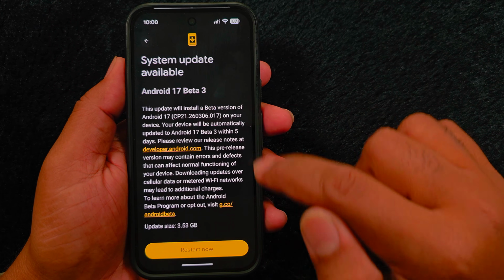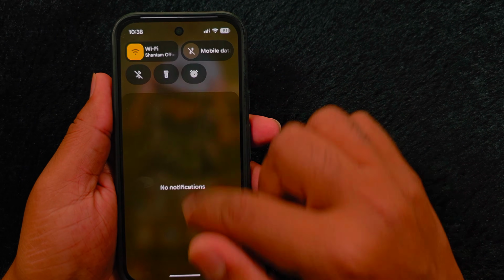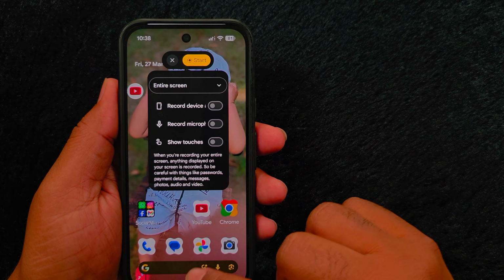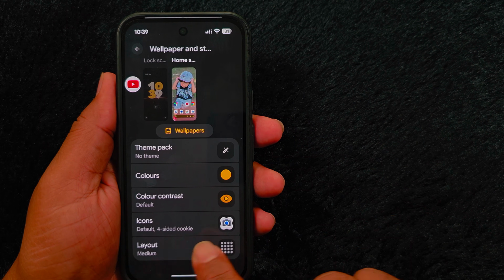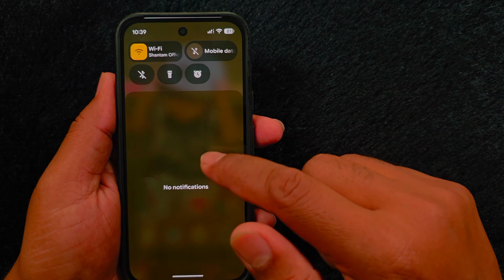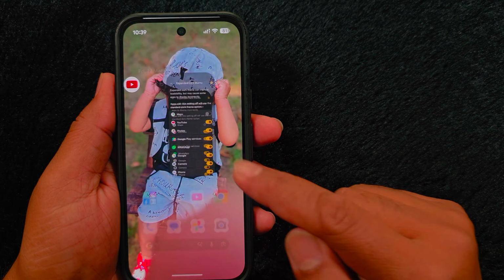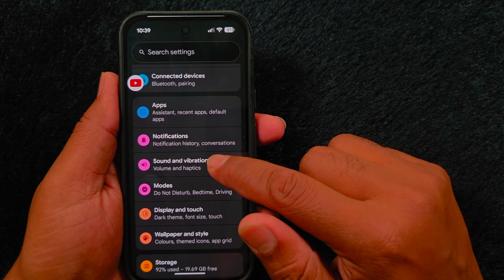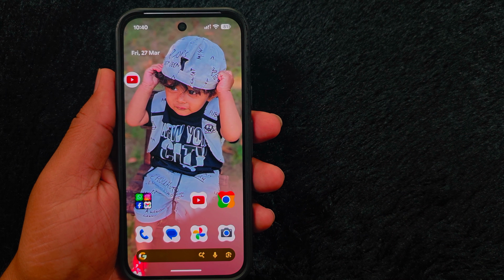Android 17 Beta 3 is HERE! Top Features & Changes Explained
Android 17 Beta 3 is finally here for Google Pixel devices, bringing major new features, UI changes, performance improvements, and better stability. In this video, we break down everything new in Android 17 Beta 3 so you can decide if it’s worth installing on your device.

This beta update is one of the most important releases before the final Android 17 launch.

In this video:
- Android 17 Beta 3 new features
- UI & design changes
- Hidden features you might have missed
- Should you install Android 17 Beta 3?

Supported devices include Google Pixel 6, Pixel 7, Pixel 8, and newer.